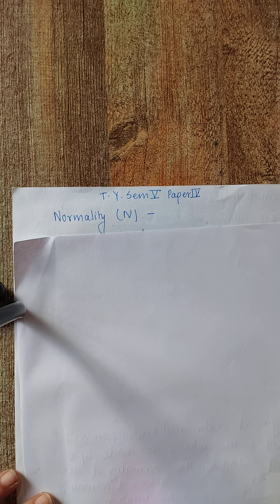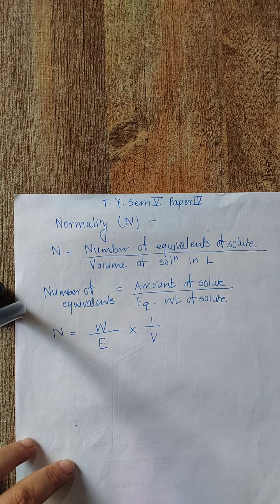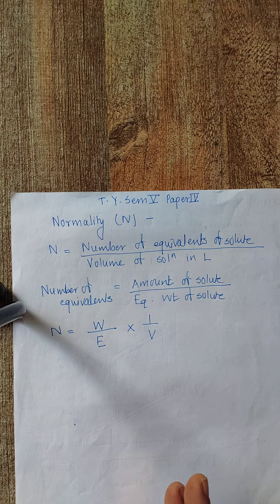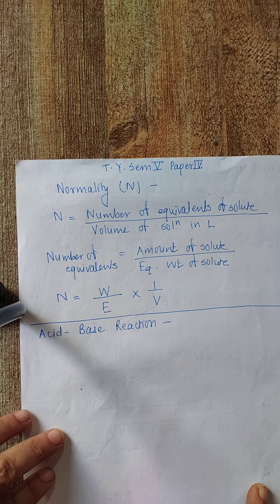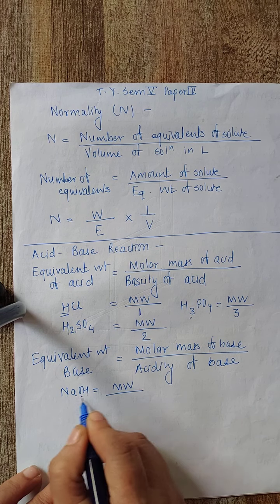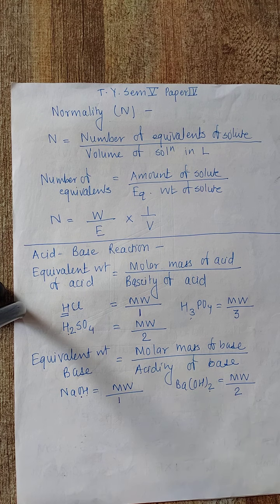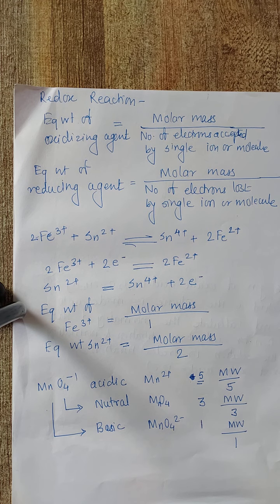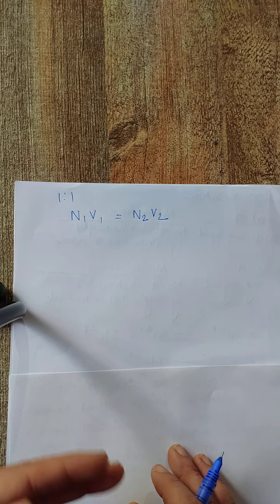Chemical Calculations (Nomality)